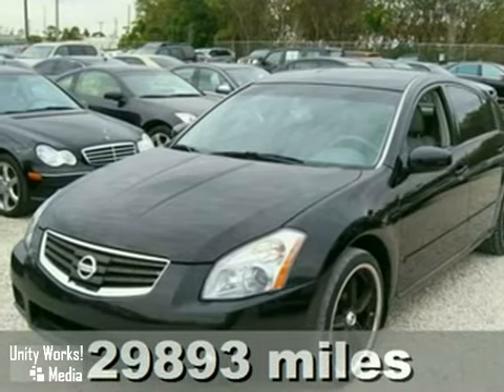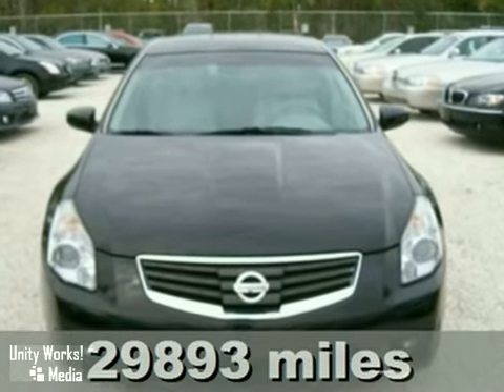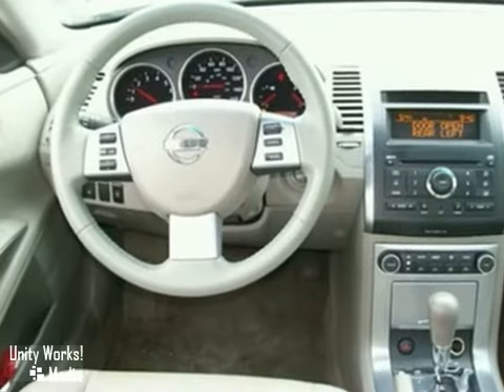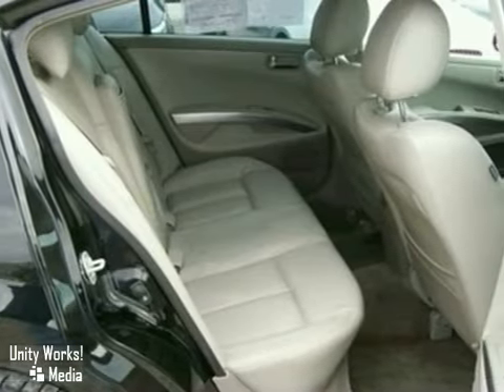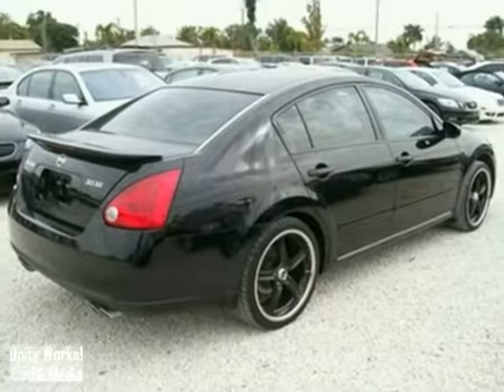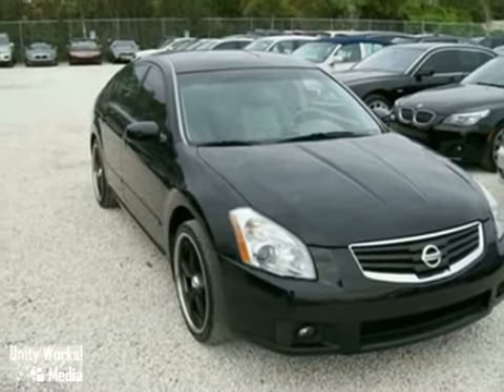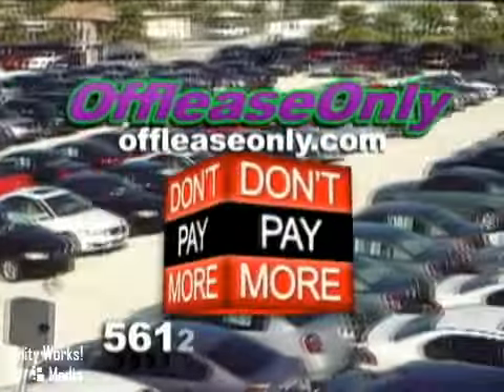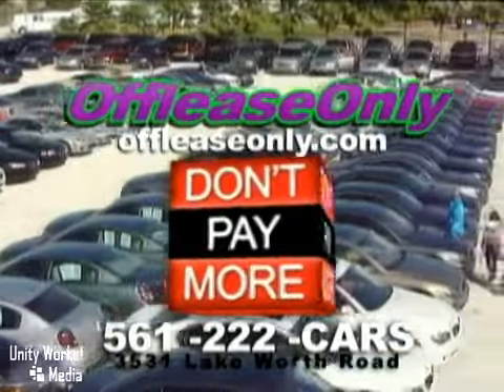2007 Nissan Maxima #22007 in Lake Worth, FL 33461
If you are looking for real value on a great used car, Off Lease Only invites you to come in and test drive this 2007 Nissan Maxima, stock# 22007. We are conveniently located near Lake Worth, FL and known for our great selection, reliability and quality. Come take a look at this 2007 Nissan Maxima today.

3531 Lake Worth Rd
Lake Worth FL, 33461

Off lease only sells more used cars at the lowest prices than any other dealer. No one else can b eat our used car prices without charging &quot;dealer fees&quot;. Don't be misled. This is the only place in the world to get these low mileage pre-owned used cars at our unbeatable low prices! Extended warrantees available. We can assist you with shipping worldwide. It pays to have our off lease used car shipped to you.

THOUSANDS BELOW RETAIL!! GORGEOUS BLACK CAR!! CUSTOM 20 INCH WHEELS, LOADED SE MODEL!!